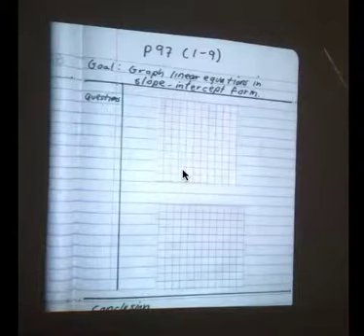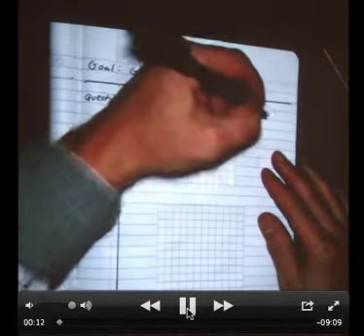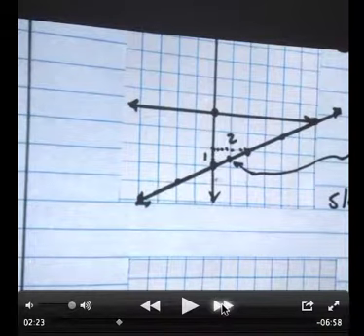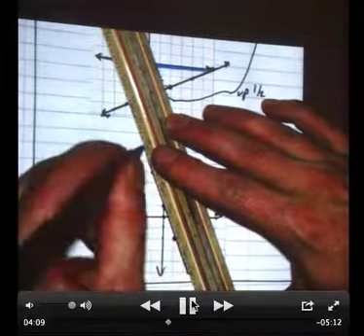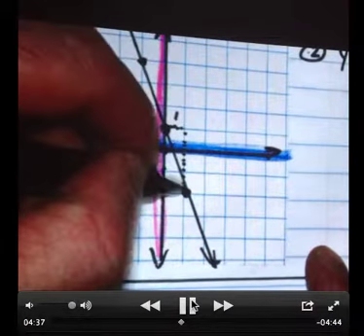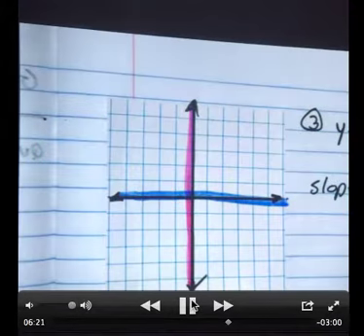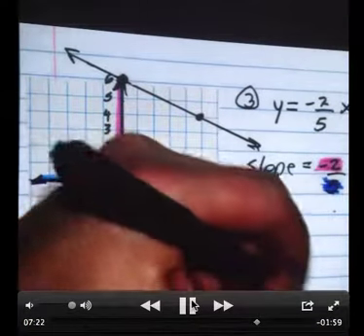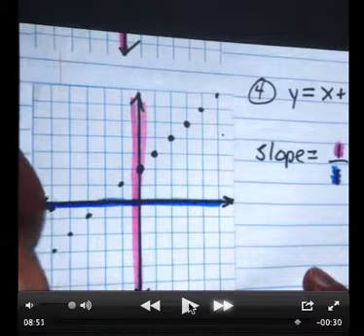Graphing Equations P97